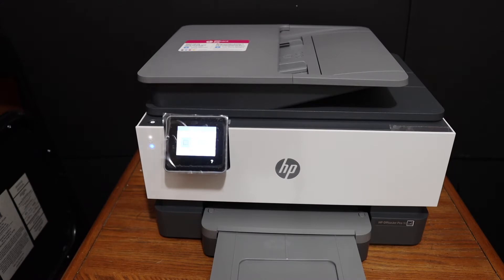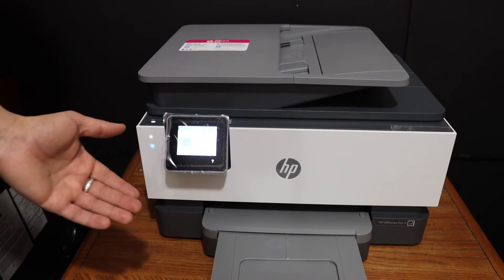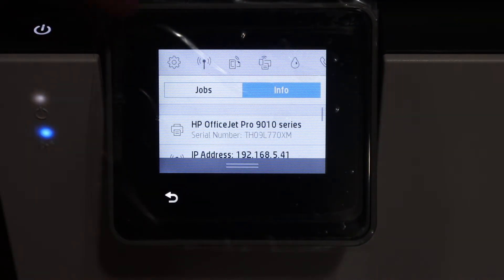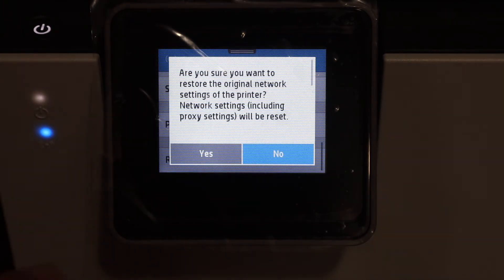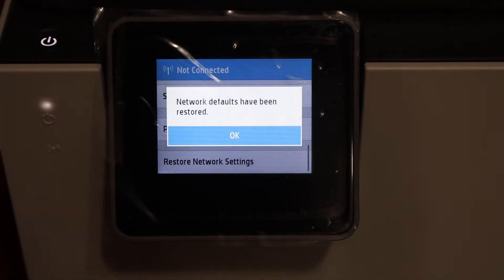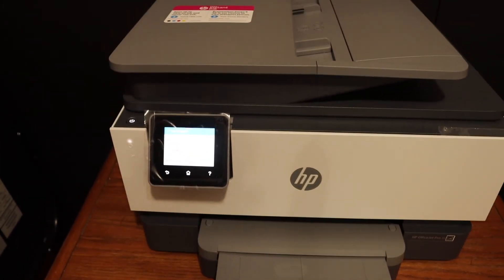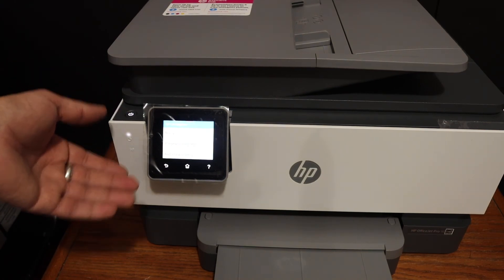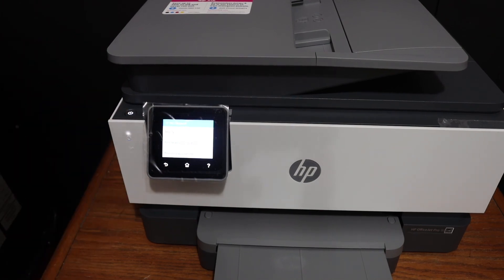HP OfficeJet Pro 9010 Printer Reset review.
This video reviews the Step-by-step method to Reset your HP OfficeJet Pro 9010 All-in-one Inkjet Printer. You will learn how to quickly reset the network setting to factory default settings.